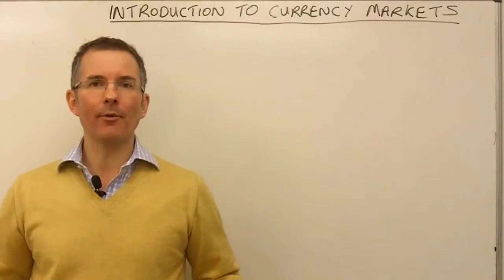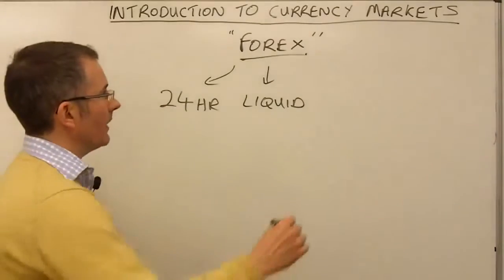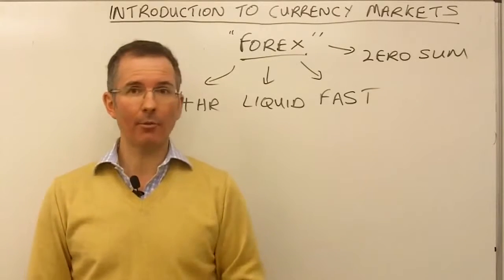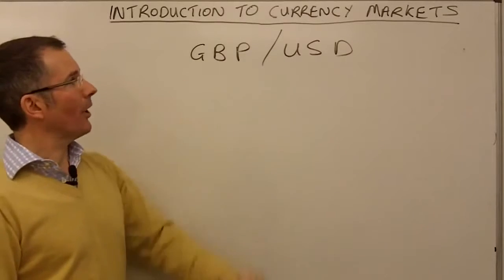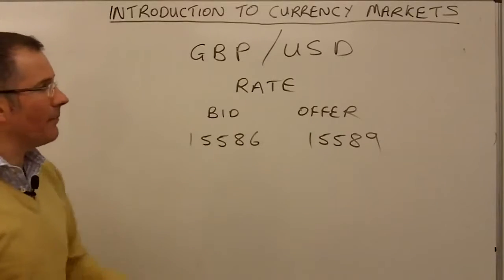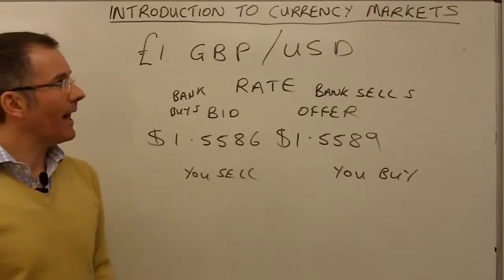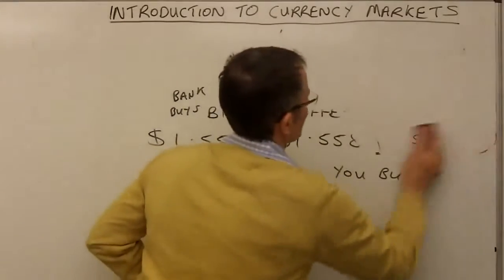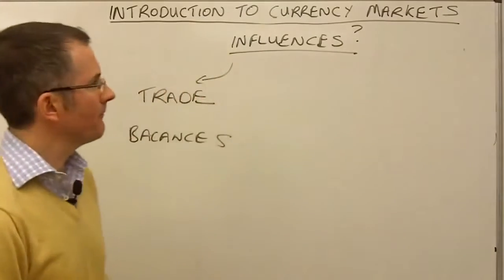Training For Beginners Forex Trading